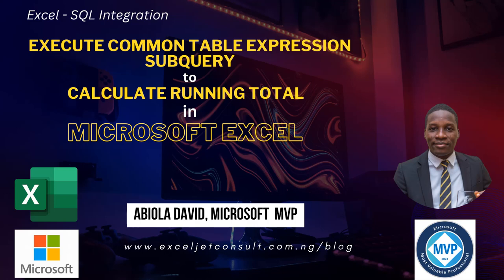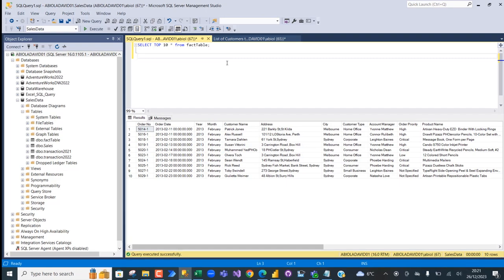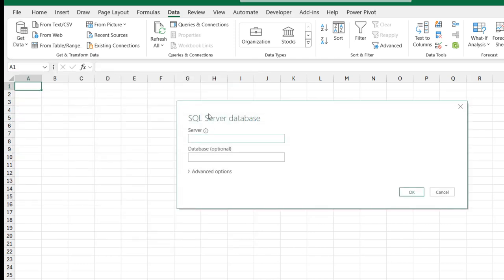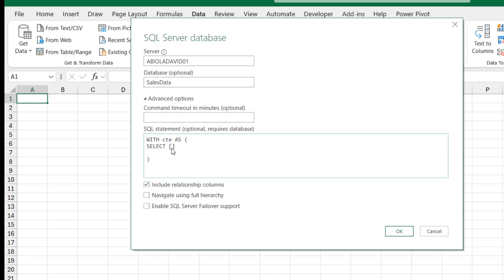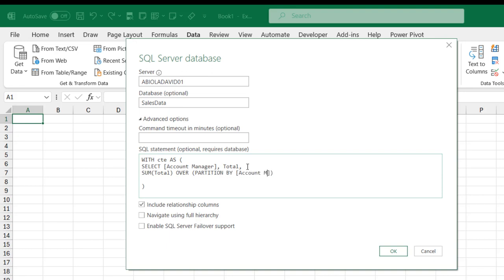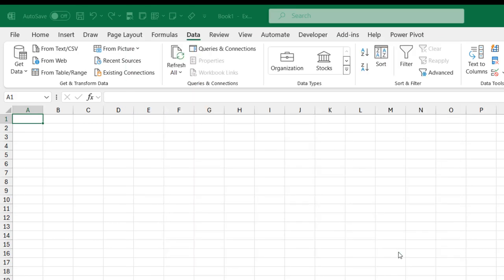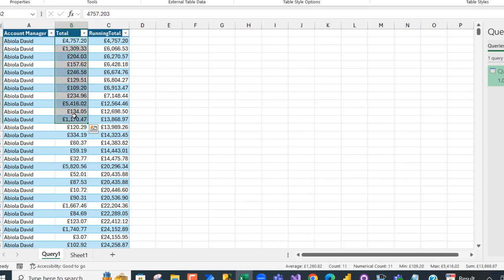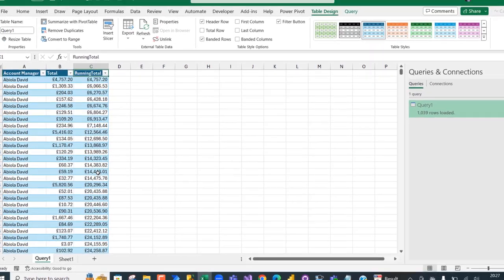Execute Common Table Expression Subquery to Calculate Running Total in Microsoft Excel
One often overlooked capability in Excel is the potential to leverage Power Query, where users can create queries and execute transformations akin to SQL queries including the use of subqueries and Common Table Expressions (CTEs). In this Excel video, I demo how to execute common table expression subquery to calculate running total in Microsoft Excel.